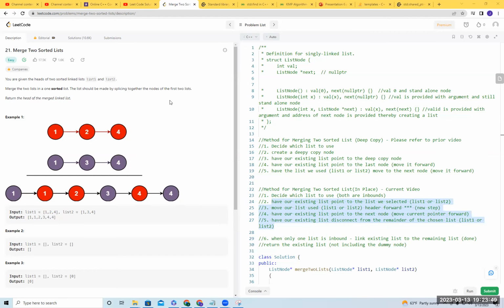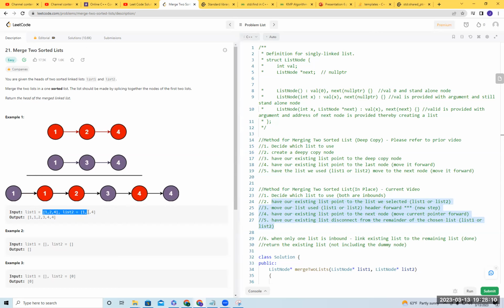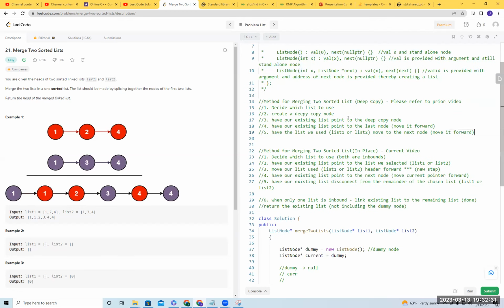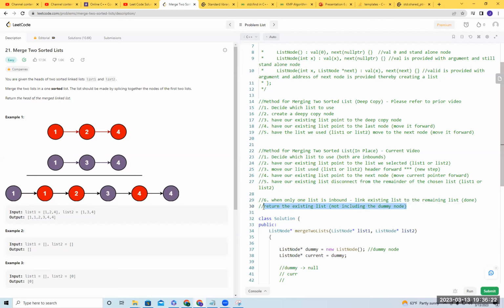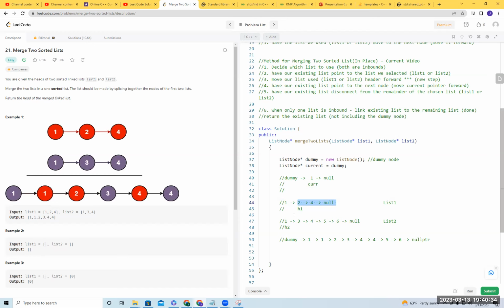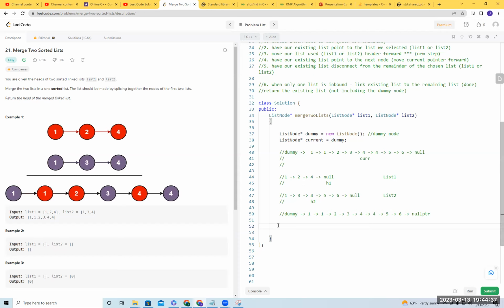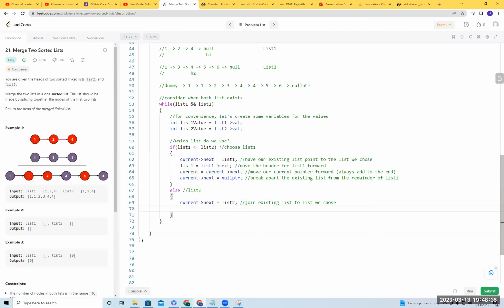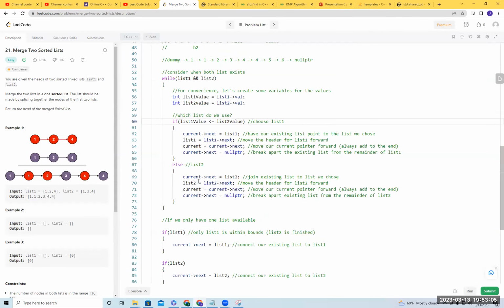Leet Code - Merging Two Sorted Lists (Singly Linked List and In Place)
Hello everyone, today we're covering the solution for merging two linked lists in place (space complexity is constant). If you have not done so already, I strongly recommend watching the videos on Merging Two Sorted List with vectors and then Merging Two Sorted List with deep copies. These past videos slowly build up the logic necessary to feel comfortable with solving today's problem.

Today we are taking two sorted list and rearranging their next pointer so that it merges into a single sorted list. We do not make copies of nodes, we use the existing nodes and rearrange them. This is very similar to our past video when both lists exist. However, when only one list remains in bound then this problem because very straight forward (one liner).

0:00 Problem Description (Please First Watch Prior Examples To Learn Linked List)
1:30 Visualize The Pointer Rearranging To Merge Our List In Place (Constant Space)
3:40 Example Test Cases
5:30 Review of What a Node is
7:20 Review of What a Singly Linked List is
8:50 Reviewing Previous Solution (Deep Copy To Merge Lists)
10:00 Pseudocode for Current Solution (Constant Space)
12:50 In-Depth Test Case (Recommend Watching)
21:00 Coding Solution
27:40 Live Troubleshooting (Always a bit nerve wrecking)
29:00 Wrap Up